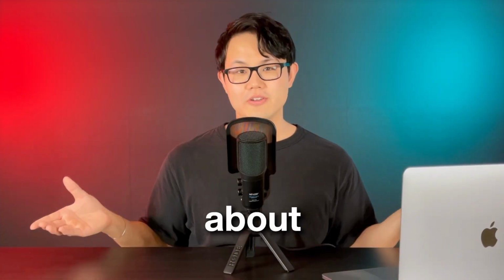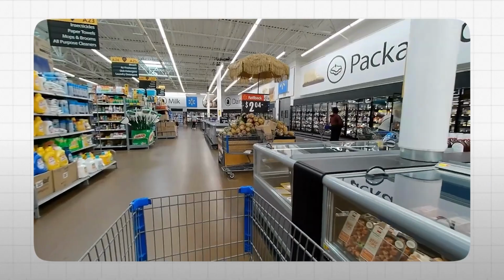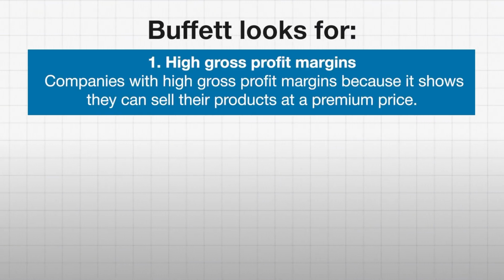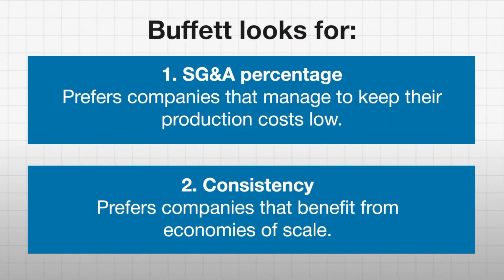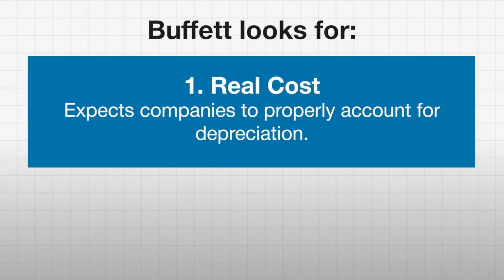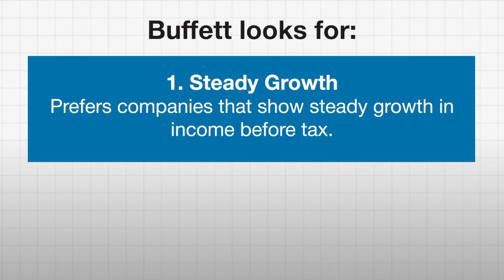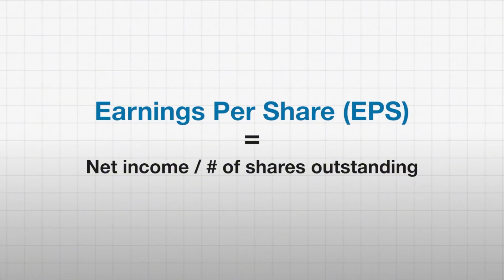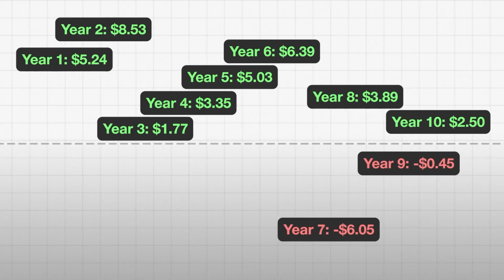How to Analyze Income Statement like Warren Buffett (2024)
Want to learn how Warren Buffett picks his best stocks? In this video, I’ll show you how Buffett uses the income statement to find winning companies. We’ll go step-by-step, breaking down all of the key parts like revenue, costs, net income, and Earnings per Share (EPS) - all based on insights from Warren Buffett and the Interpretation of Financial Statements by Mary Buffett and David Clark. I've put the timestamp below!

You’ll learn:
1. What the income statement is and why it matters
2. How Buffett finds companies with a long-term advantage
3. Simple ways to spot the best investment opportunities

By the end, you’ll be able to think like Buffett and pick stocks with confidence!

Timestamp:
0:00 - Intro
1:05 - Revenue
1:34 - COGS
2:10 - Gross Profit
3:07 - SG&A Expenses
3:42 - R&D Expenses
4:20 - Depreciation
4:49 - Interest Expenses
5:20 - Income Before Tax
5:42 - Net Income
6:35 - Earnings per share* (EPS)